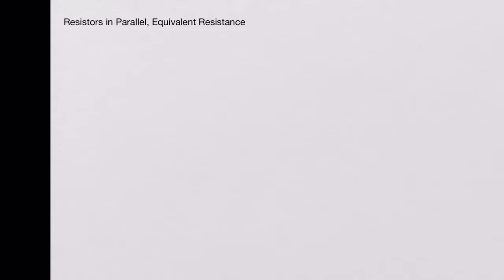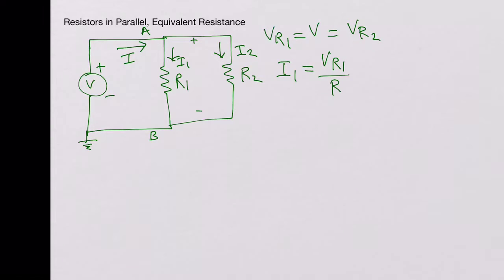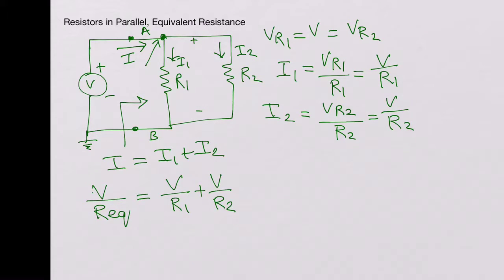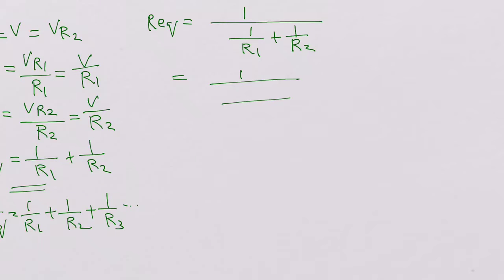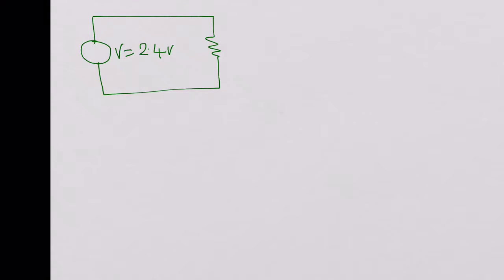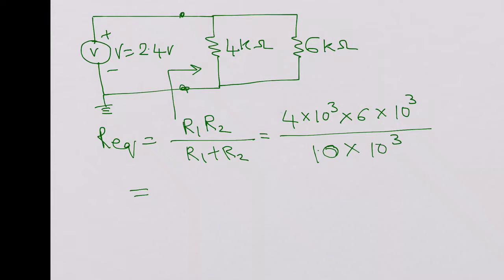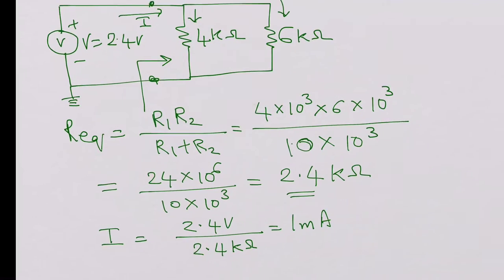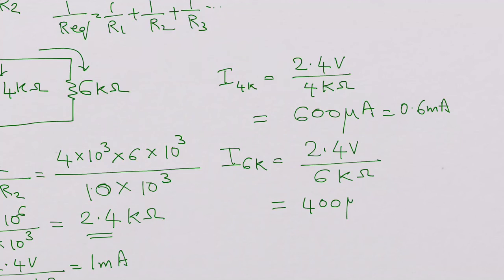Resistors in Parallel, Equivalent Resistance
Resistors connected in parallel. Calculation of equivalent resistance. Voltage and current.